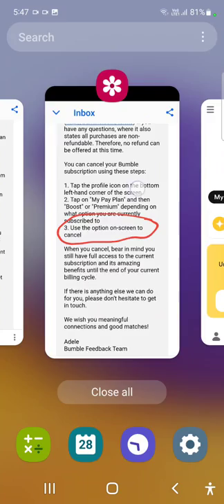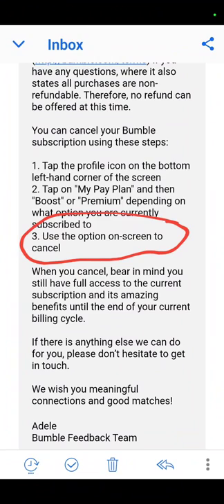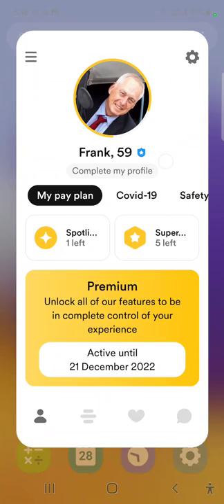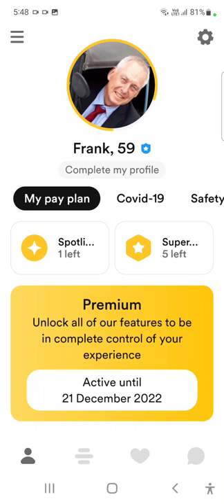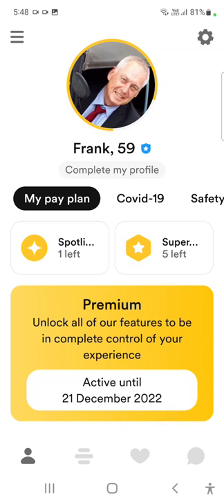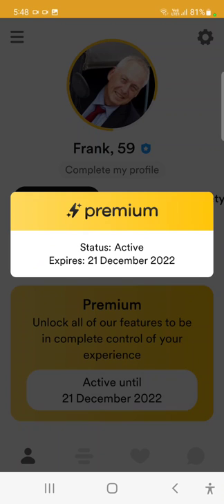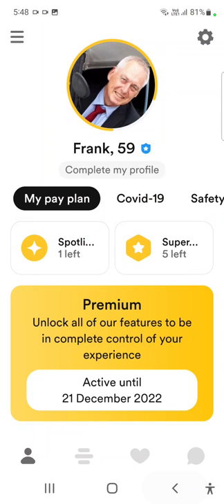trying to cancel bumble